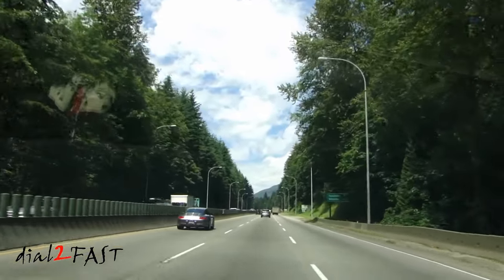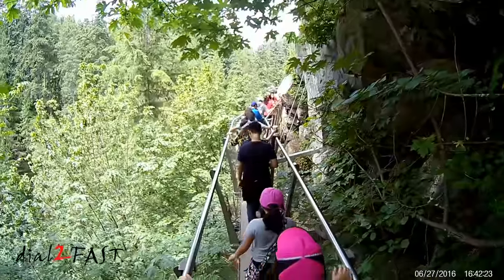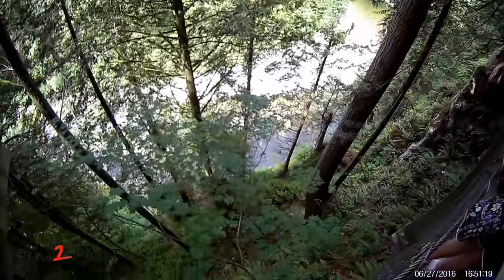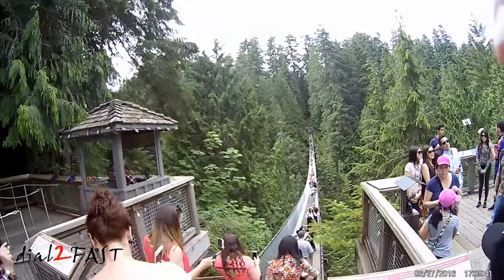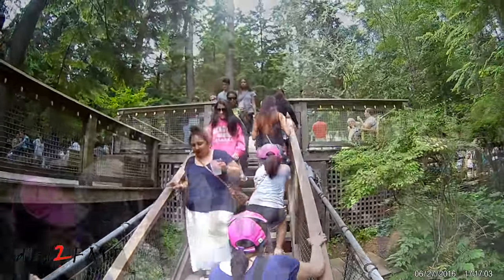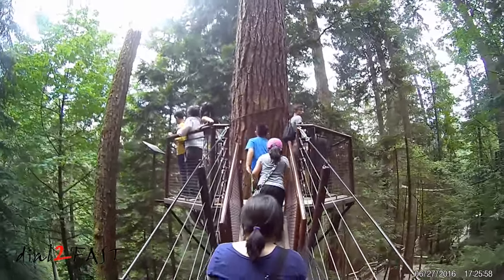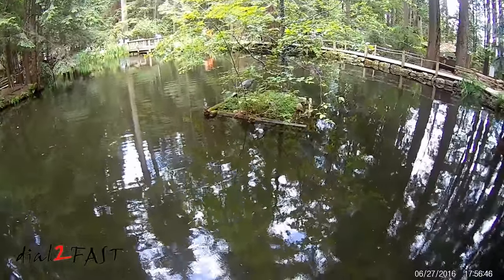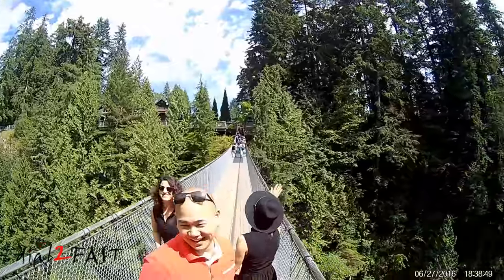Capilano Suspension Bridge in North Vancouver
Capilano Suspension Bridge